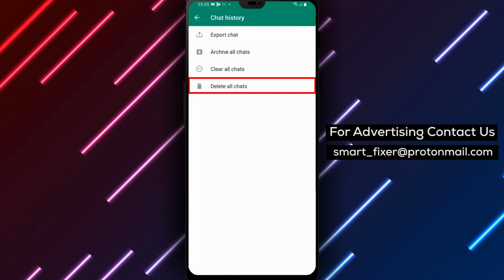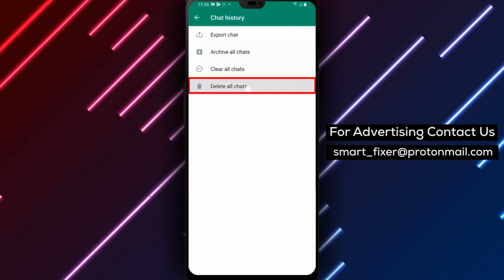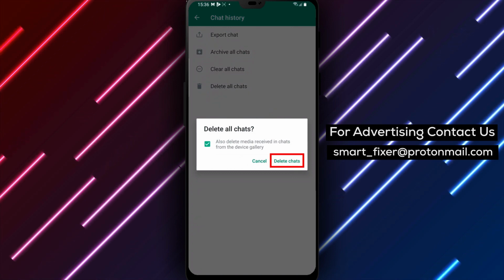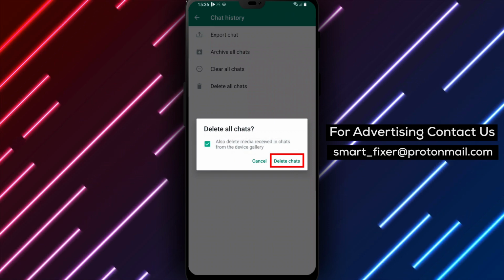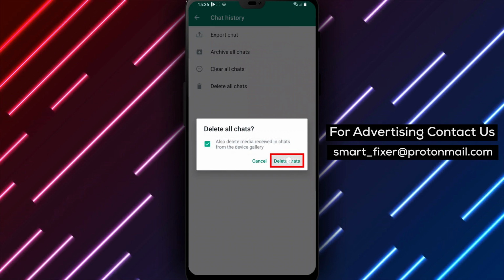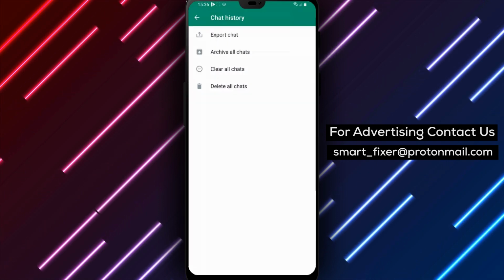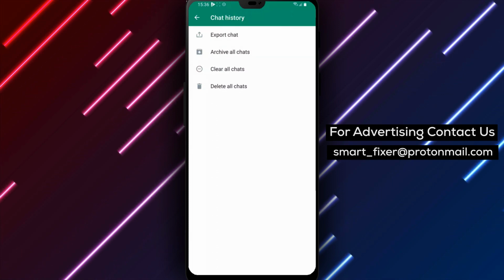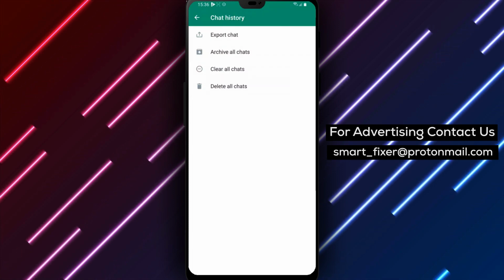How To Delete All Chats Including Media In WhatsApp - Full Guide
Learn how to delete all your chats including media in WhatsApp with this step-by-step guide.

Deleting all your WhatsApp chats can be overwhelming, but with these simple steps, you can easily clear out unwanted chats and media.
1. Open WhatsApp
2. Tap on the three dots in the top right corner to open a menu
3. Tap on Settings, usually the last option
4. Scroll down to the Chats option
5. Scroll down to "Chat History," also usually the last option
6. Tap on "Delete all chats" with the trashcan icon
7. Make sure to tick the "Also Delete Media received in these chats" option
8. Tap on "Delete chats"
9. Wait a few seconds for WhatsApp to delete all your chats and media

By following these steps, you can quickly and easily delete all your WhatsApp chats and media. Whether you want to start fresh or just clear out some clutter, this guide will show you how. Watch this video for a full guide on how to delete all chats including media in WhatsApp.